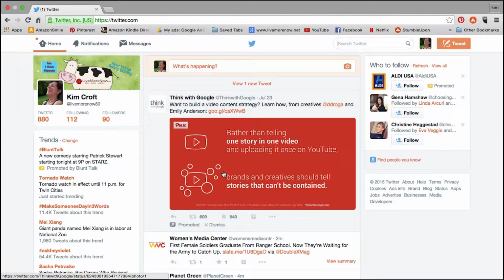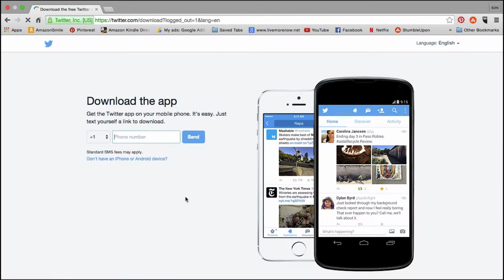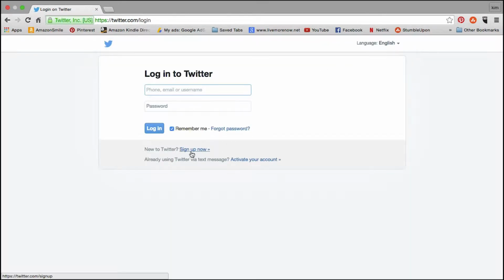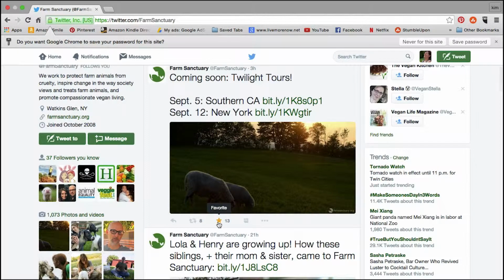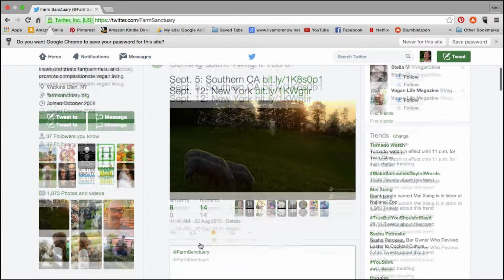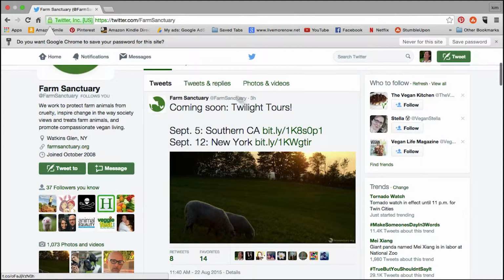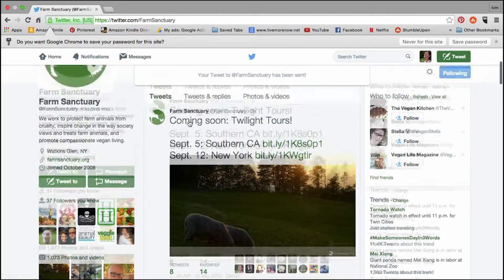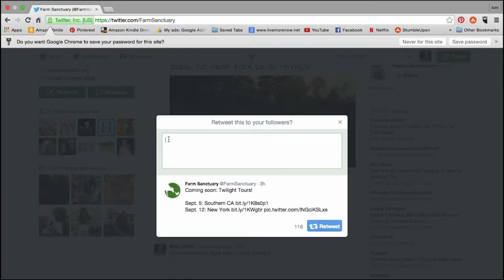Social Media 101: How To Twitter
Several months ago I started a social media series as I was teaching myself the numerous available outlets for my website and YouTube channel.  But I never did one about Twitter because truthfully, I didn't get it even after much research.  I couldn't bring myself to make a video about something for which I had zero enthusiasm.

Since then, I've figured it out, I love it and if you ask Paul, I can't get enough of it.  Today I'm going to run through some of the basics for those of you who fall into my category of racing to keep up with the ever changing world of social media, whether you are attempting to keep up with your keeps or you are starting your own blog or freelance business, this video is for you.

Here, I'm going to cover the basics of how to follow a person or group, tweeting, retweeting, replying and favoriting.

If you are interested in twitter to spread the word about your business or blog, just remember the 80/20 rule.  Only 20% of your posts should be directly related to your business.  The remainder should be related articles or retweets or whatever.  Nobody wants to follow someone who is only interested in cramming your products down their throat.

Get in there, start by following groups or people with similar interests using simple searches and start retweeting their tweets.  This was the quickest way I found to start fitting into or building a community.

Thanks for visiting LiveMoreNow.net